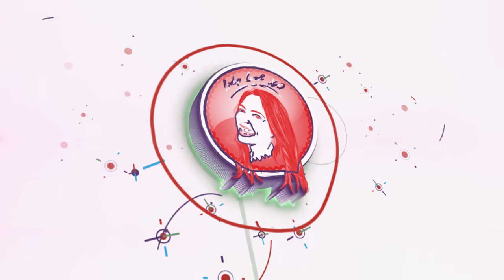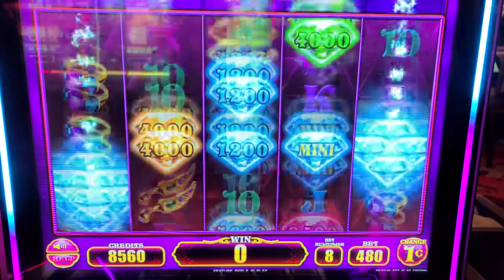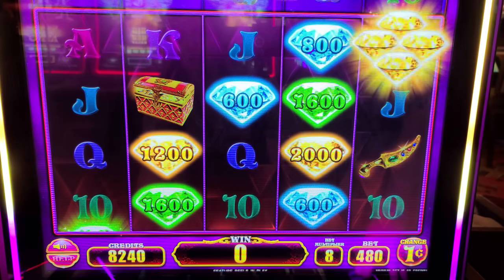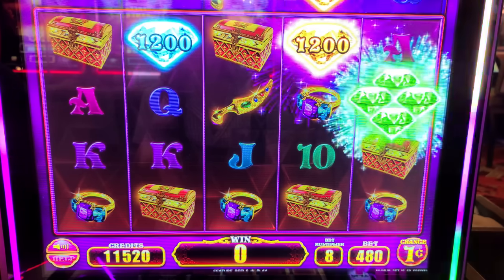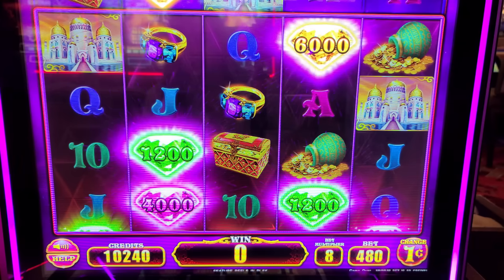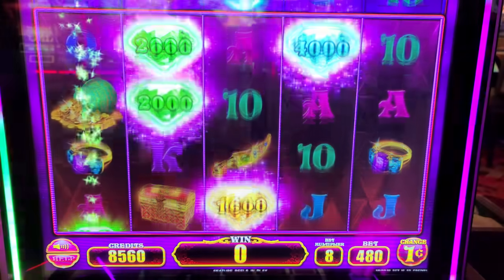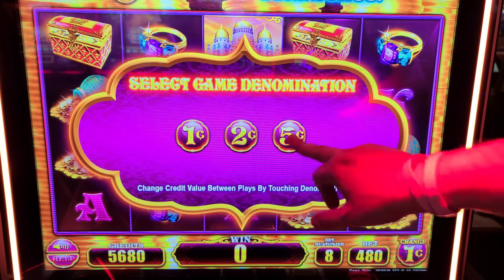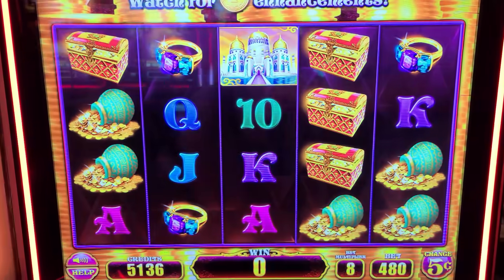Frantically RAN To Catch The 2 Minute Genie Bonus!!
Lady Luck HQ is at The Hard Rock Hotel & Casino in Tampa. Today we are playing on some Genie High Limit Slot Machine.

More about us. We like to play slot machines at the casino. We love Vegas but also play at local casinos. We play all games such as Dragon Link, Lightning Link, Huff n' Puff, Wheel of Fortune, Video Poker, reel games, Lock it Link, Top Dollar and many many more. We play High Limit games so you can always find me in the high limit room aka high roller room at the casino. All videos are recorded live then posted to the channel... Live slot play of sorts 😉 This video is recorded VLOG style so you feel like you are actually playing the games with me. Trying to plan your next Vegas Vacation check out this casino.

2 Minutes Left And Bumping Into People - We Caught The Genie Bonus!
RACE AGAINST TIME!! 2-Minute Genie Magic Makes Us Sweat!
LAST-MINUTE DRAMA!!! Genie Bonus Snatched Amid Chaos!
Epic Finish: 2 Min to Spare, Genie Bonus Caught!
IT'S THE FINAL COUNTDOWN! 2 Minutes Left & We Got The GENIE!!!

Lovie Dovie has his own channel @DudeLuck23 Give him a follow =)

👀 Want to see more live slot play from lady luck slots on her slot channel --- YOU MUST WATCH THIS NEXT! I WON A MASSIVE RECORD BREAKING JACKPOT That Changed My Entire Trip!!!

Don't play with money you cannot afford to lose. Please gamble responsibly. This is an entertainment channel. Remember that these are games & you don't always win.

© All uploads are the intellectual property of Lady Luck HQ. You do not have permission to re-use or publish any part of them without my written consent.